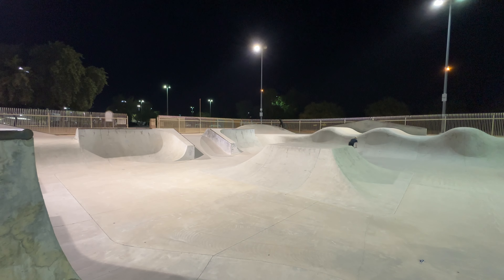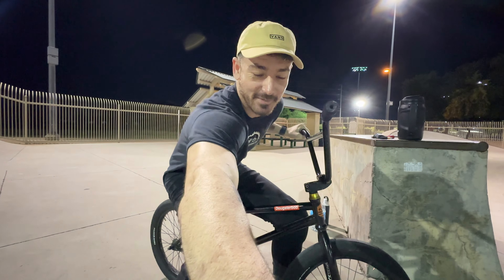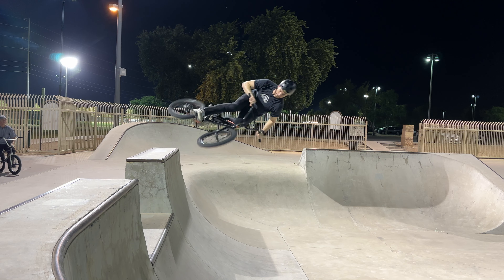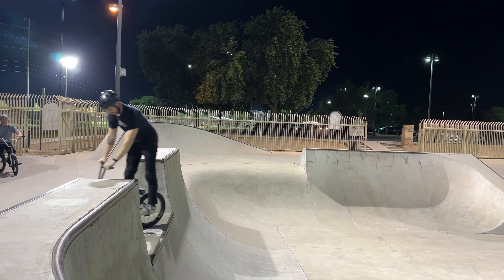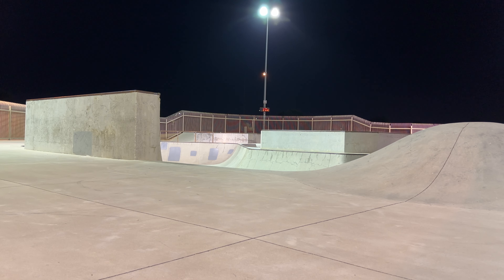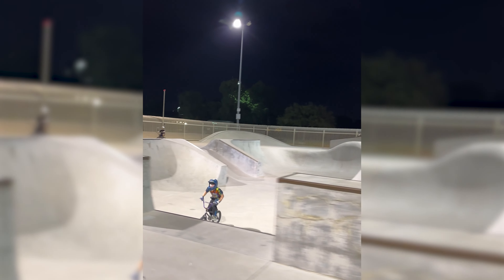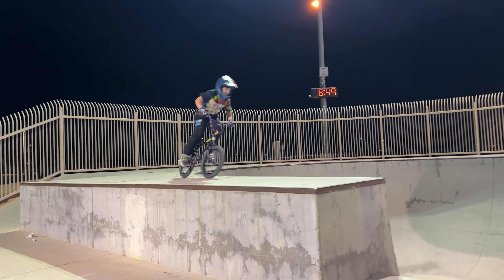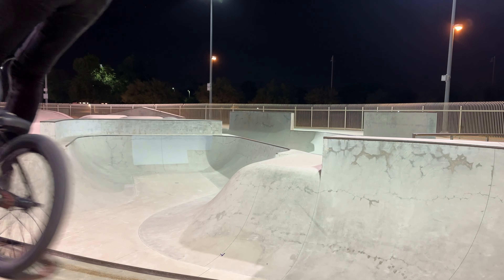How to 360 Manual at a BMX Skate Park - BMX Progression Check In 26